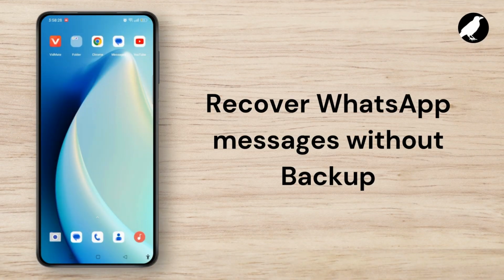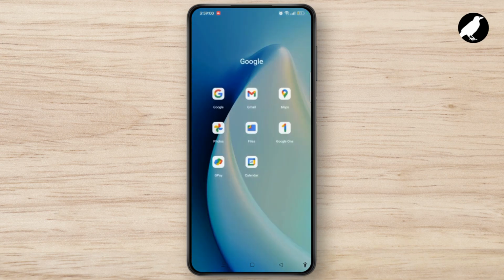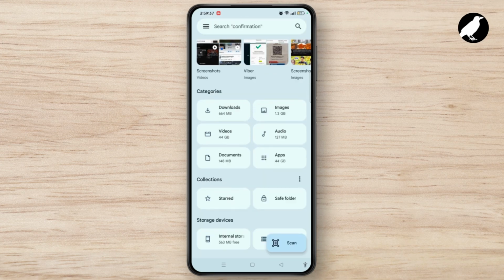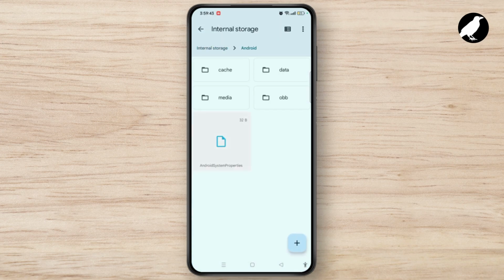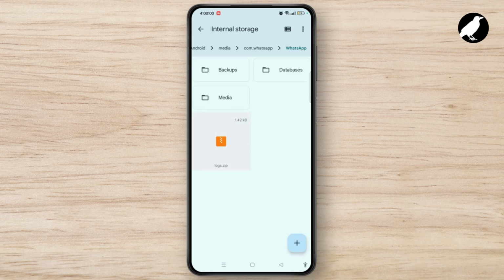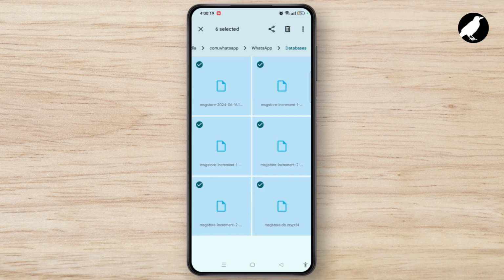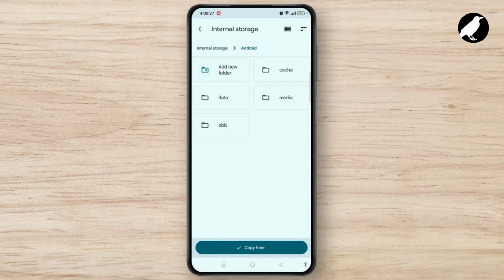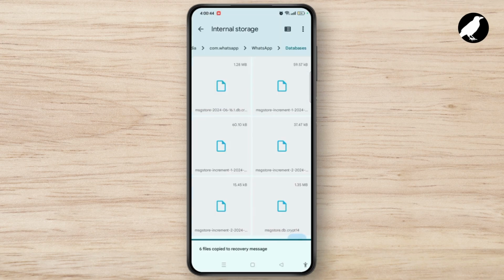How to Recover WhatsApp messages Without Backup | Restore WhatsApp Deleted Chat Without Backup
How to Recover WhatsApp Messages Without Backup | Restore WhatsApp Deleted Chat Without Backup Want to recover your WhatsApp messages even if you don’t have a backup? This video will show you how to restore deleted WhatsApp chats without a backup quickly and easily. Whether you're asking, "How do I recover deleted WhatsApp messages without backup?" or need help with restoring your chat history, this tutorial will guide you through the process. Learn the steps to retrieve your important messages without relying on a backup. Watch now to discover how to recover WhatsApp messages without a backup today!

Timestamps:
00:00 How to Recover WhatsApp Messages Without Backup
00:10 How Do I Restore WhatsApp Deleted Chat Without Backup?